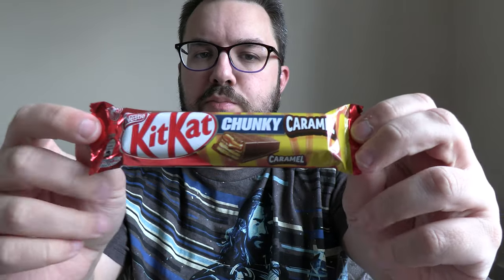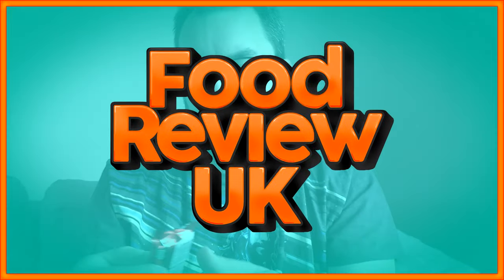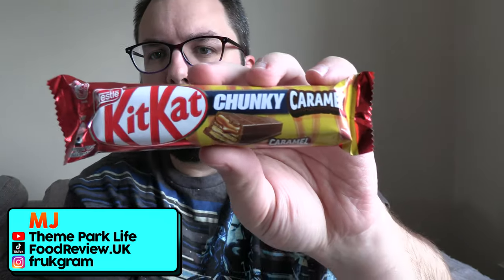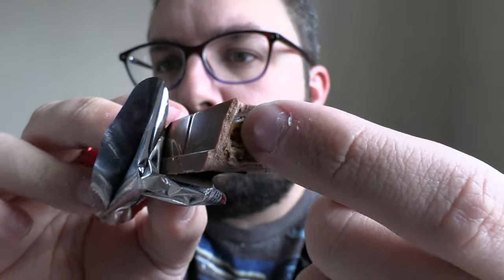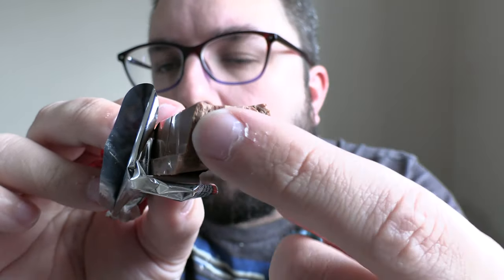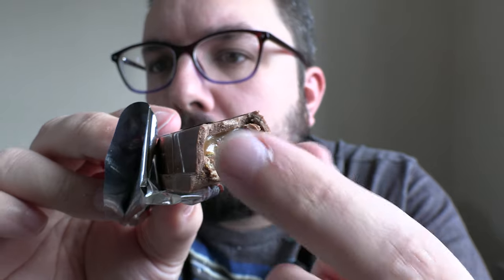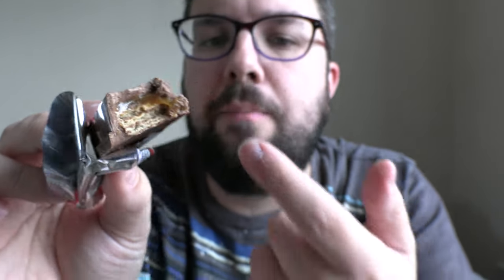Nestlé Kit Kat Chunky Caramel (GOOEY, FLOWING) Review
YES! Finally Kit Kat have released a soft caramel version of Kit Kat Chunky, and it of course SLAPs. MJ investigates.

- use "FRUK20"
- use "foodreviewuk"